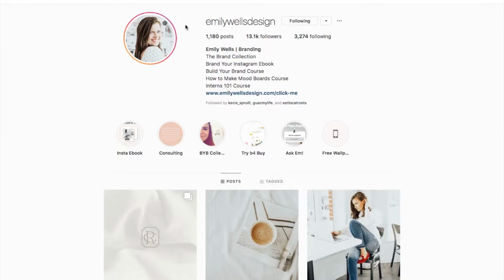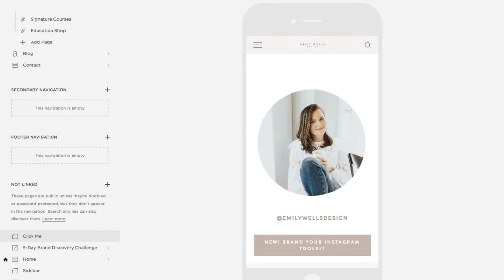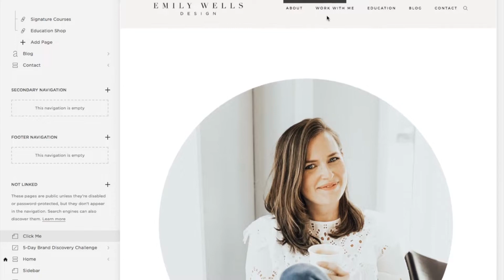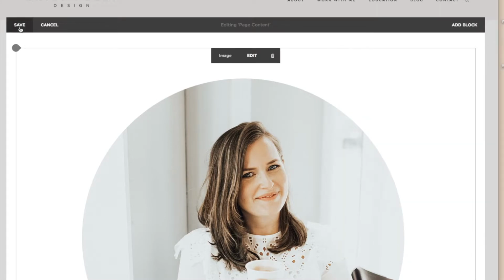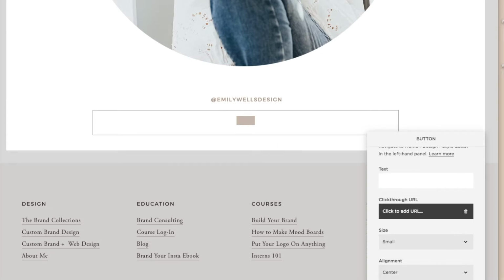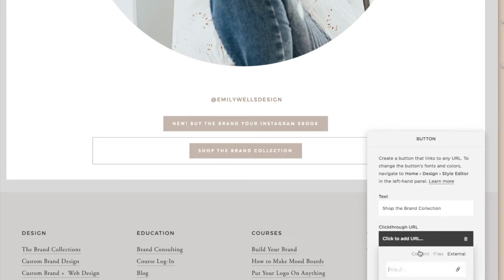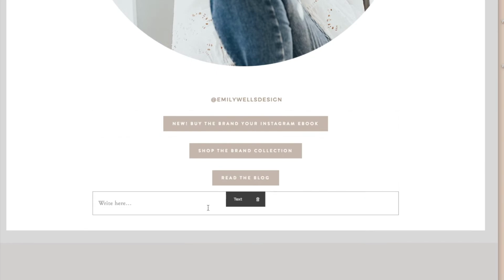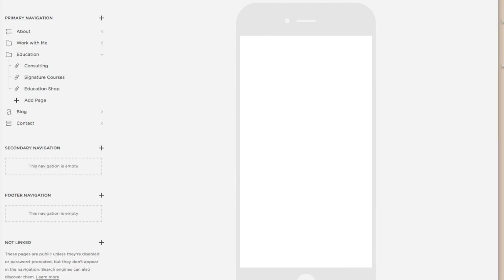How to Optimize Your Instagram Link in Bio (for free) Using a Hidden Page on Your Website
For more, purchase my Ebook: Branding Your Instagram

Turn your instagram URL into a tool for your business! In this video walkthrough tutorial, you'll see how you can add multiple links to your instagram URL, and do it all for free.